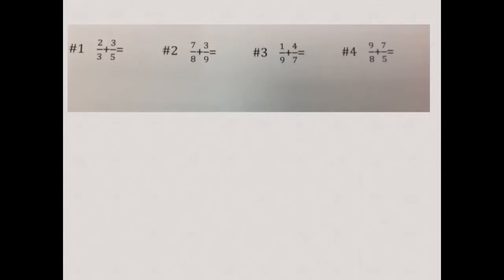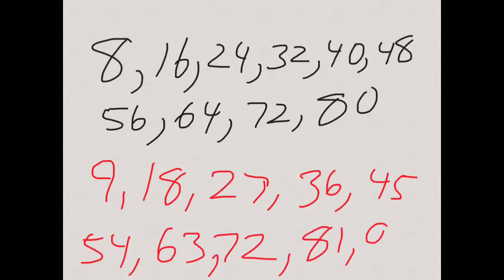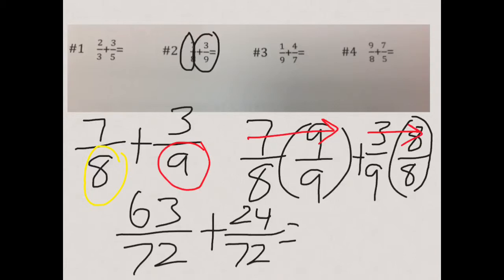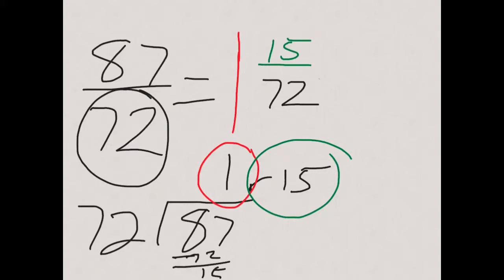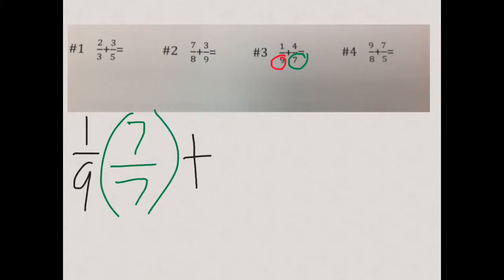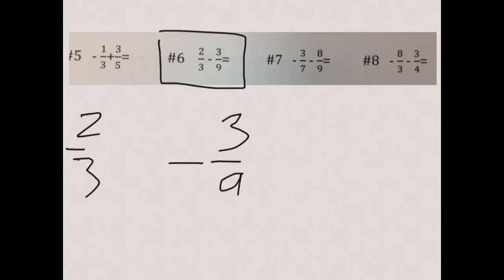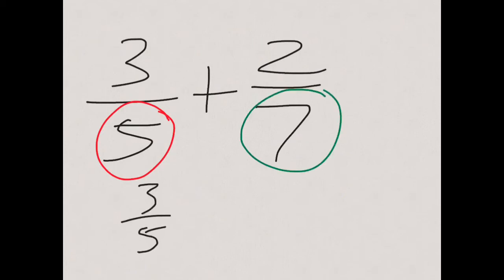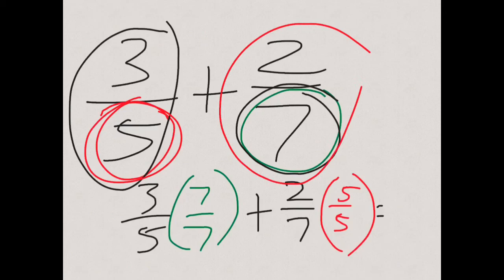Adding and subtracting fractions 7th grade